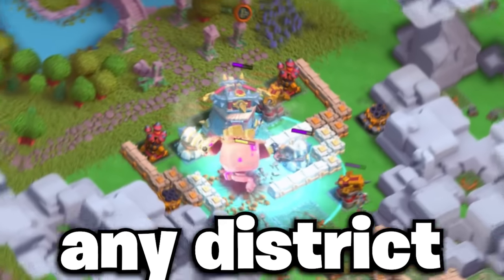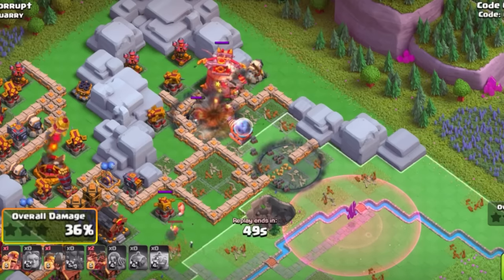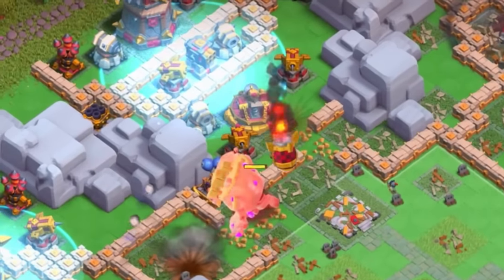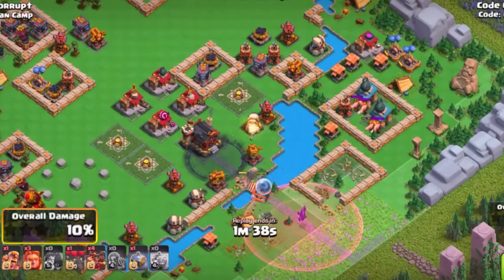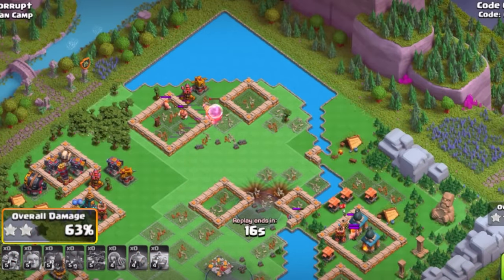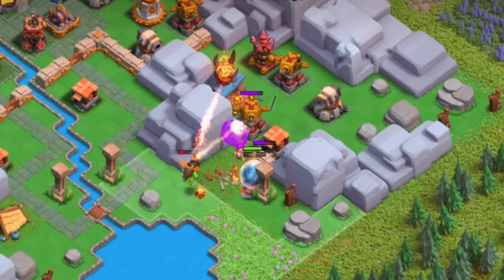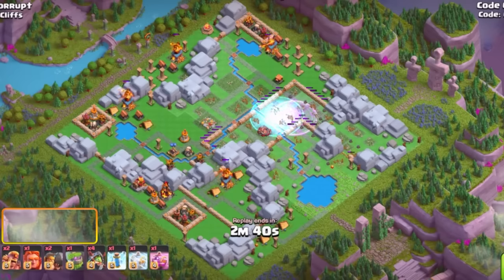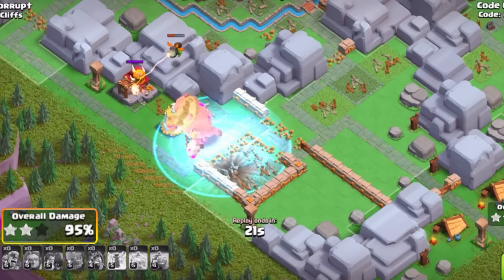The BEST Clan Capital Attack You NEED to Use!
STRONGEST & BEST Clan Capital Attack - Sparky + Golem  | CorruptYT

Mega Sparky & Mountain Golem is one of the NEW BEST Way to 3 Star ANY DISTRICT in only 2 ATTACKS! I'll show how to use this strategy vs compact, spread out, and even DRAGONS CLIFF to help you 3 Star more!

Chapters:
0:00 Intro
0:23 [Compact Base] Attack 1 - Sparky
1:53 [Compact Base] Attack 2 - Golme
3:08 [Spread Out Base] Attack 1 - Sparky
4:37 [Spread Out Base] Attack 2 - Golme
5:50 [Dragon's Cliff] Attack 1 - Sparky
7:18 [Dragon's Cliff] Attack 2 - GOLME

★ SOCIAL MEDIA!